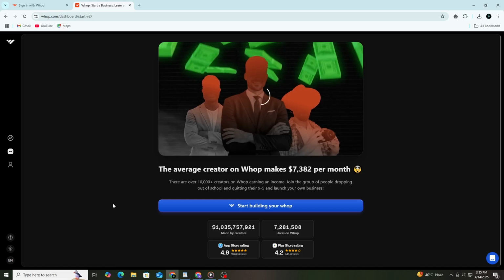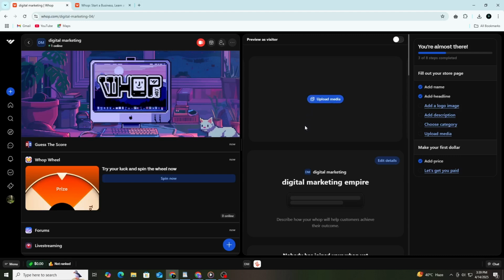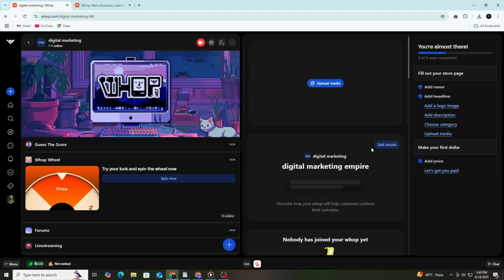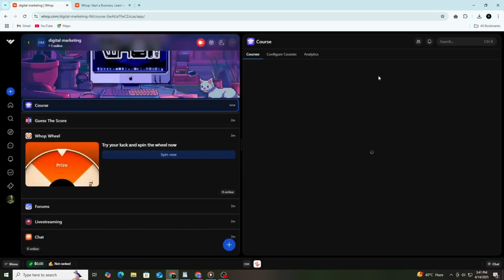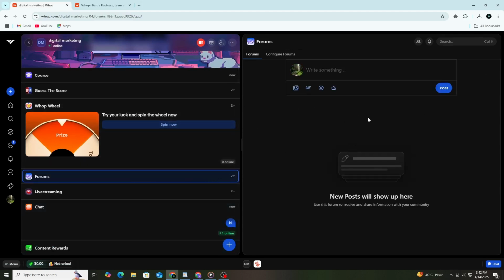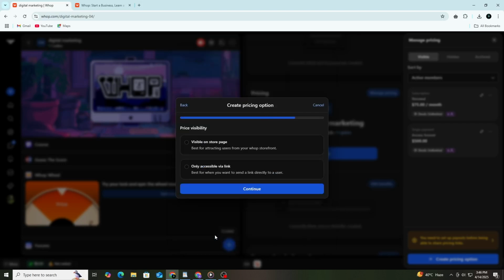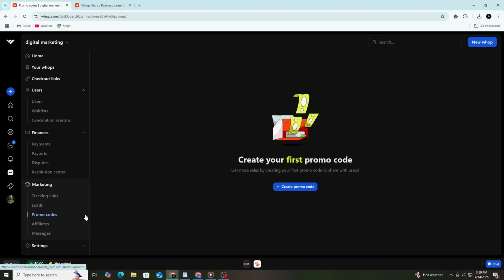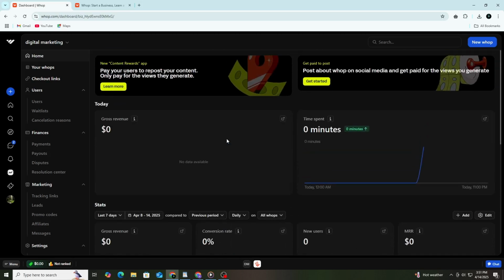Whop Tutorial for Beginners (2026) | How to Use Whop to Sell Digital Products & Manage Subscriptions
💰 Create Your Whop Business Today

Looking for a complete Whop Tutorial for Beginners in 2026? This video is your step-by-step guide on how to use Whop to sell digital products and manage memberships effectively. Whether you're a content creator, coach, or business owner, Whop gives you everything you need to launch and grow your digital store in 2026.

In this Whop tutorial, we’ll show you how to set up your account, list digital products, set pricing, and offer memberships—all with Whop’s simple interface. We’ll also cover tips on automating access, managing your customer base, and using Whop’s tools for scaling your online business.

If you're wondering how to get started with Whop or searching for the best platform to sell courses, software, or exclusive content, this Whop tutorial for beginners 2026 is perfect for you. Don’t miss this opportunity to master how to use Whop and start monetizing your knowledge and content today!